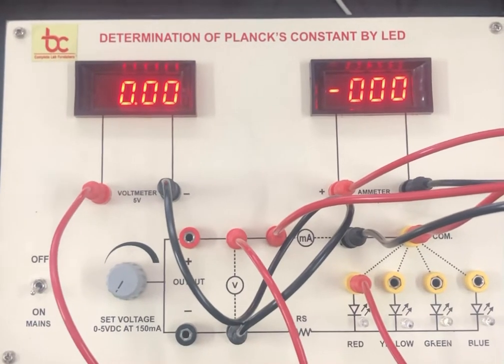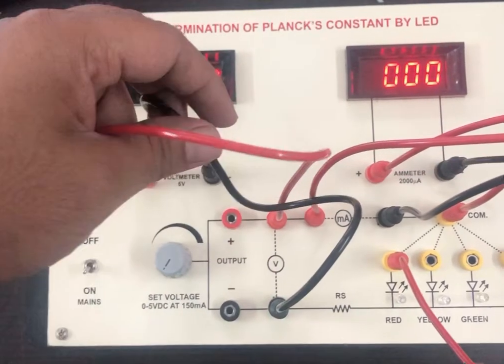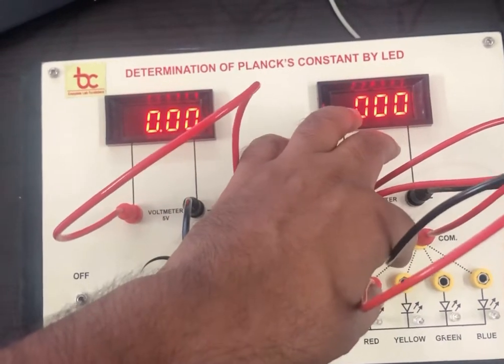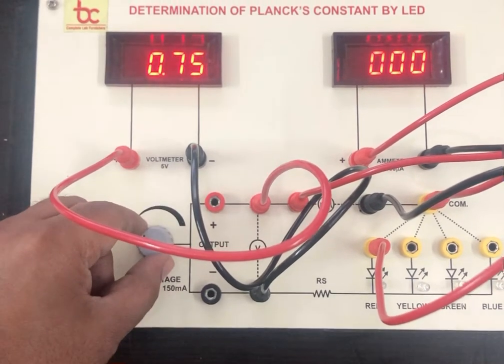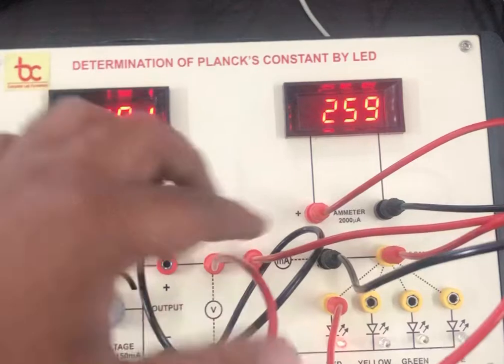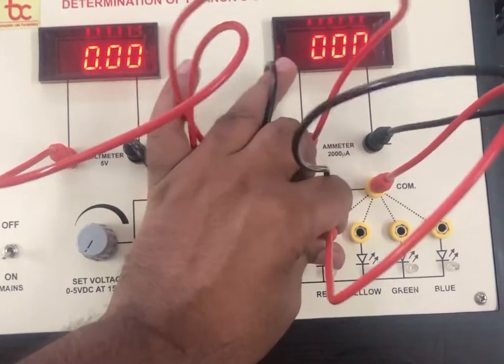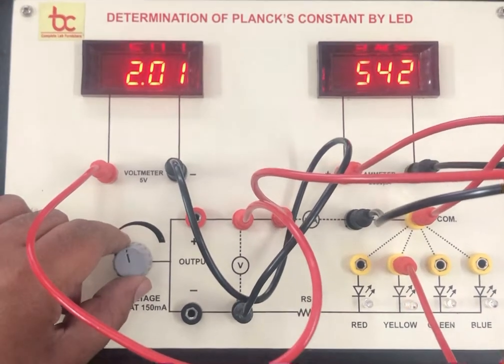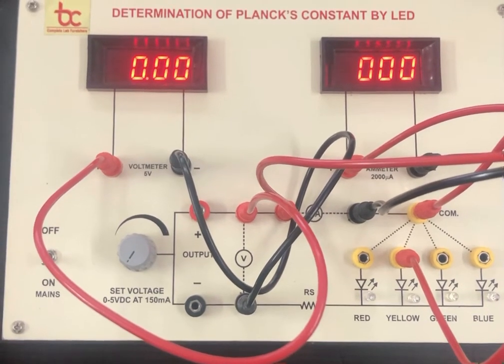Planck constant apparatus using led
Btc instruments planck constant using LED